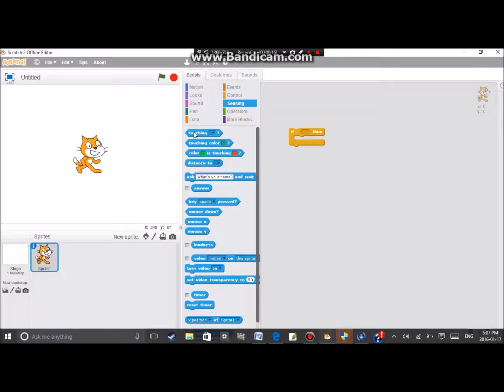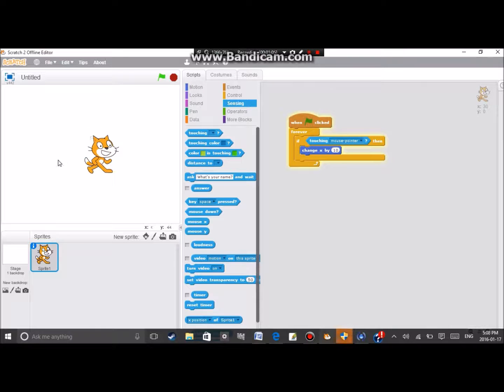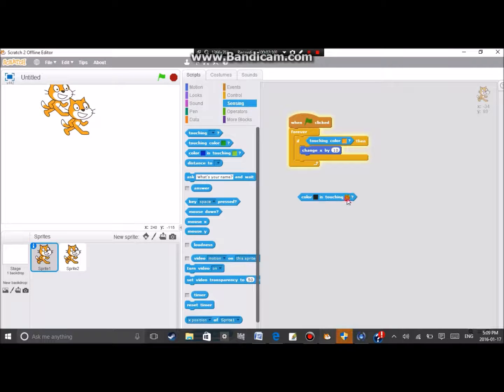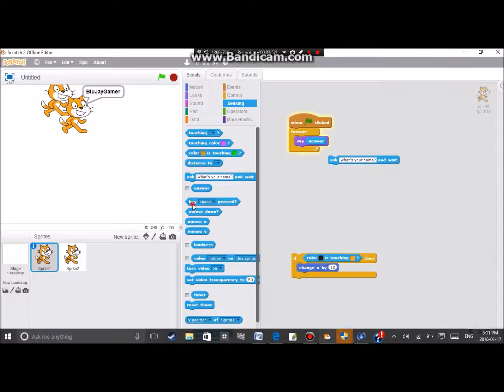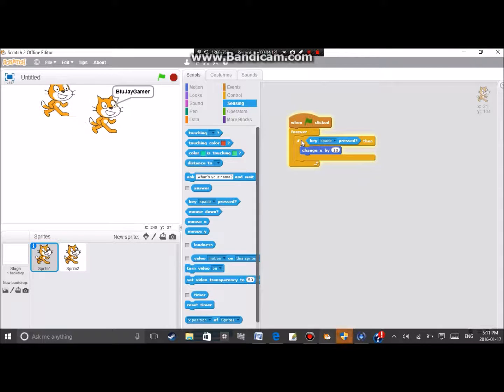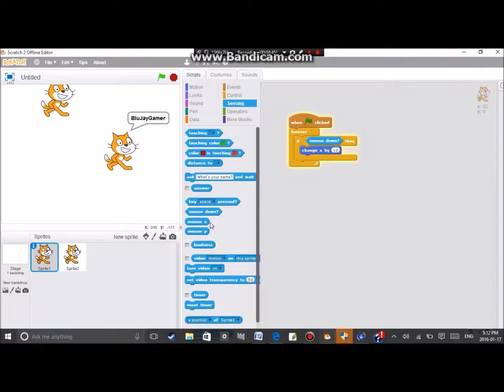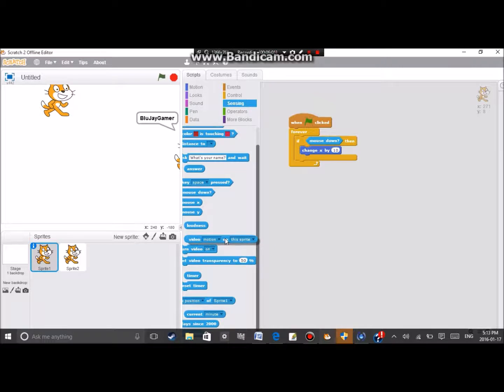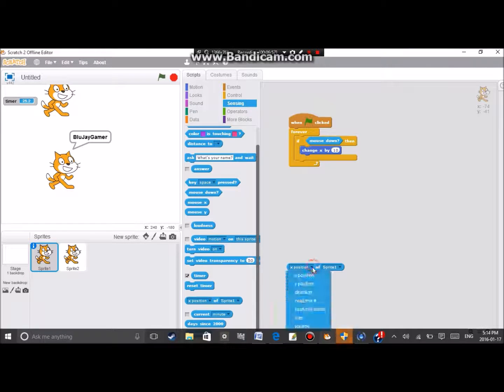Scratch Tutorials Part 7: Sensing